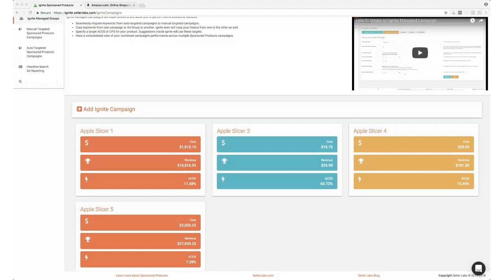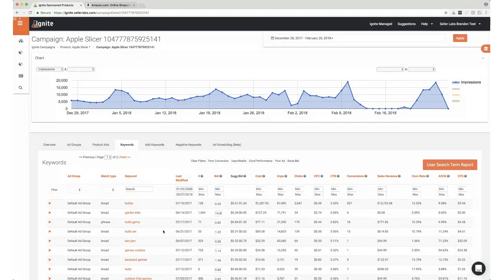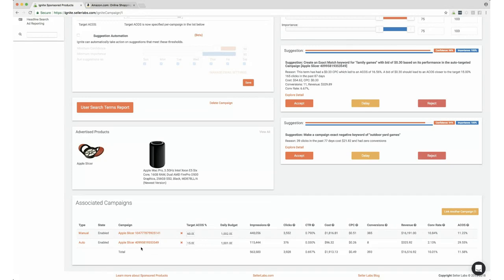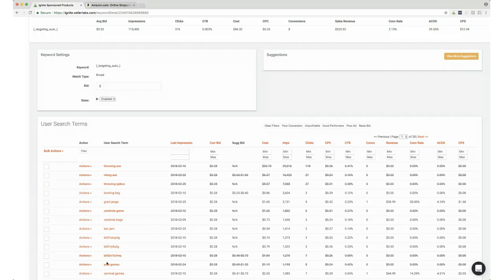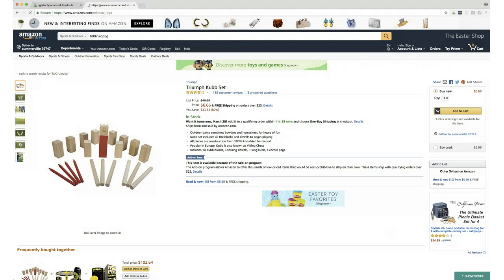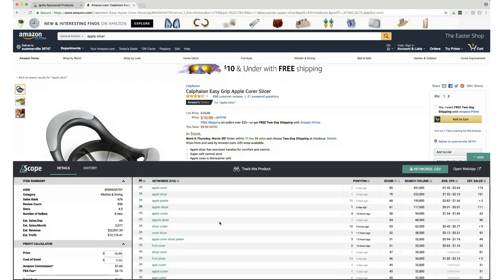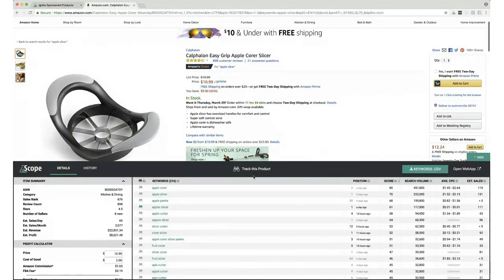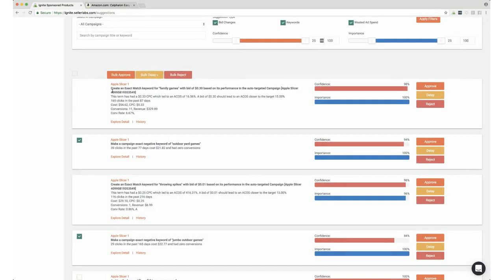Ignite Beyond The Basics: Keyword Sourcing [Read Description]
IMPORTANT: This video talks about or demonstrates software / features that may not be the most accurate any longer. For an updated look at our Advertising Center (formerly Ignite / Ignite Plus) check out our PRO walkthrough

Seller Labs' PPC Ed is sharing four different ways to source intelligent keywords for your Sponsored Product Ads.